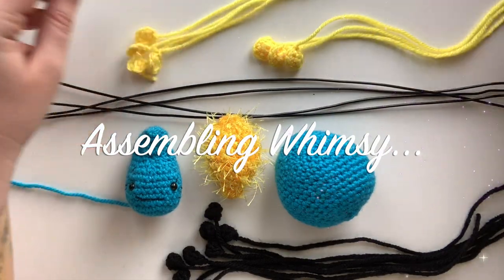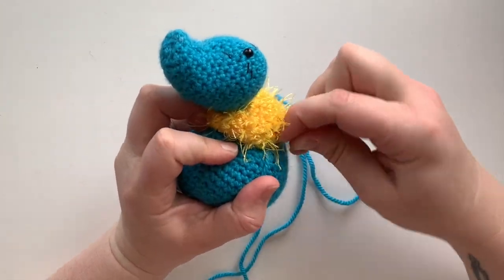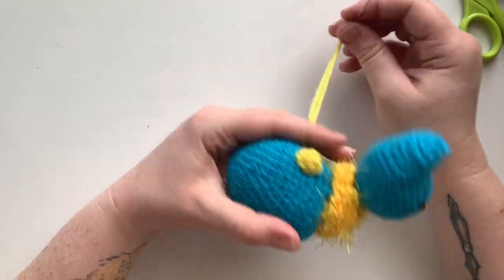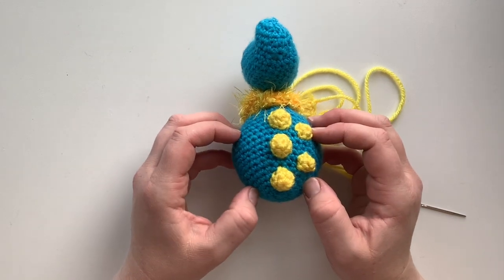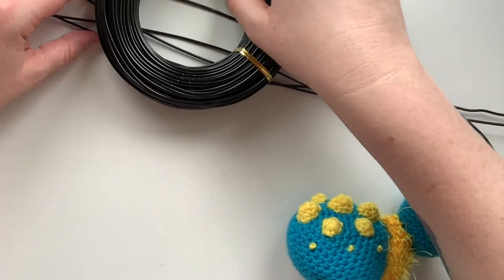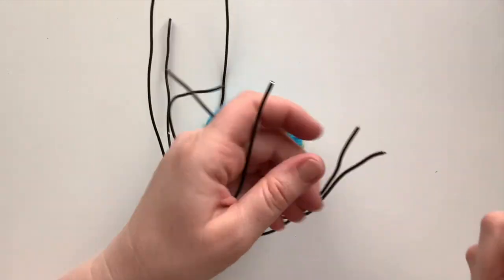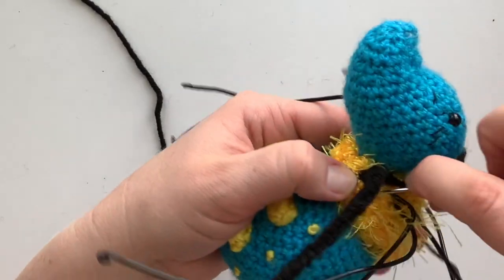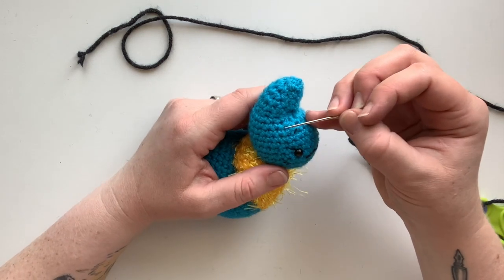How to Crochet Whimsy (Part Two): Assembling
Today is Release Day for my book, WISHWEAVER!

I hope you're as excited about my new illustrated children's chapter book, as I am! To celebrate, I want you all to be able to crochet your very own Whimsy and Flit from the story! This pattern was originally featured in the UK magazine Crochet Now! using UK terms. I am releasing it here in the US today on Ravelry, LoveCrafts, and my blog, Ink & Stitches.

HERE'S THE BREAKDOWN OF VIDEOS:
PART ONE: we will be focusing on making all the pieces of Whimsy.
PART TWO: will walk you through assembling all of the pieces and finishing Whimsy.
PART THREE: will be all about making and assembling Whimsy's best friend, Flit. He's a milkweed wisp full of personality and her #1 travel companion during their adventures.

What a great gift these crocheted characters would be to accompany the book for that special kiddo in your life (ages 7-9, grade level 2-4).

Publisher: Corgi Bits, an Imprint of Incorgnito Publishing Press

PREORDER WISHWEAVER:
AMAZON US
AMAZON CA
AMAZON UK

CHECK OUT THEODORE BOOK 4: FAIRY FLIGHTS AND NEVERLAND NIGHTS
AMAZON US
AMAZON CA
AMAZON UK